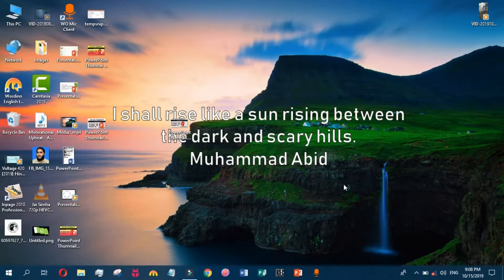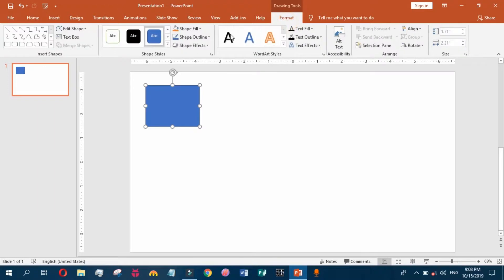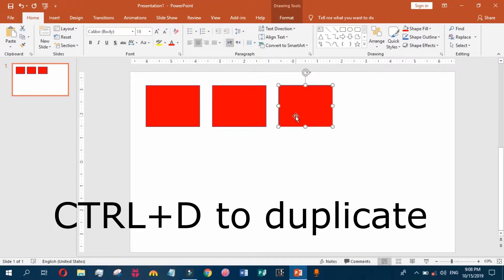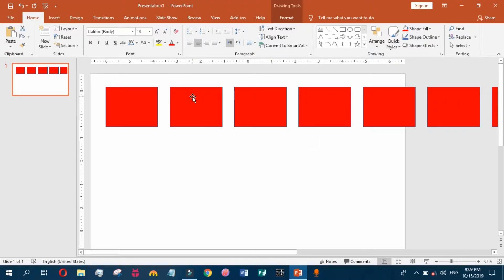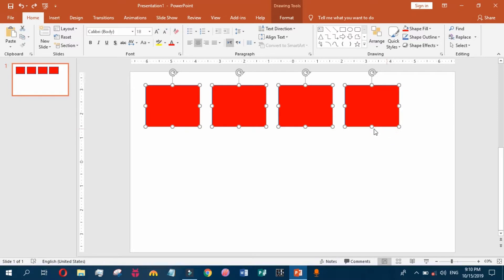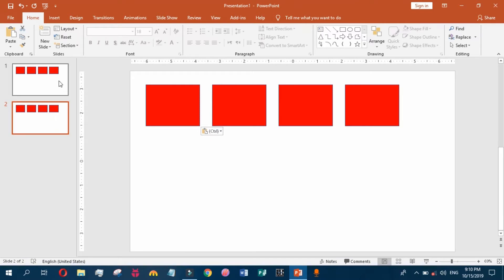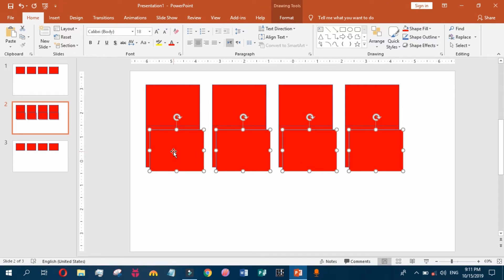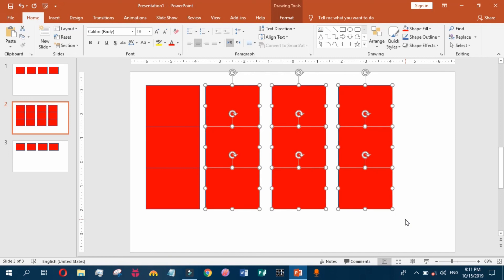Duplicating and copying the objects in PowerPoint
In this video tutorial you will learn about copying and duplicating the objects using your PowerPoint. Copying and duplicating the objects is an easier way to insert new shapes in the same size.